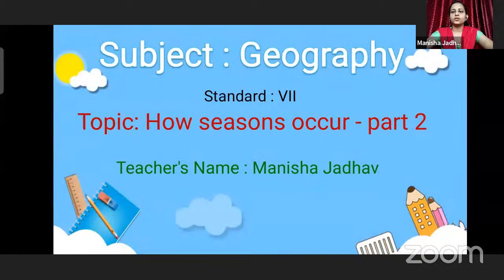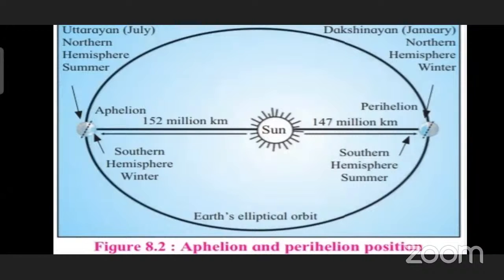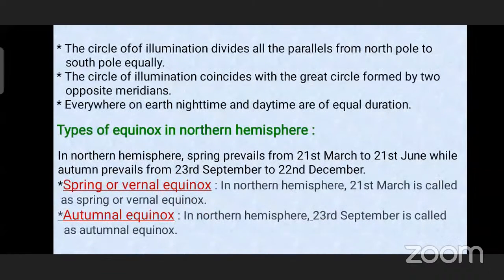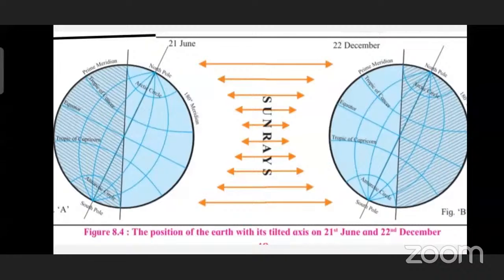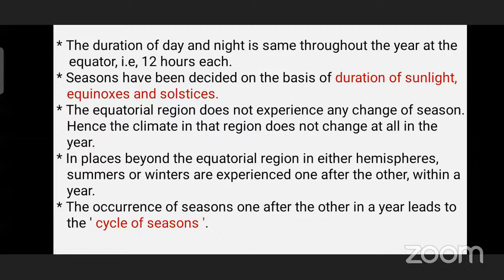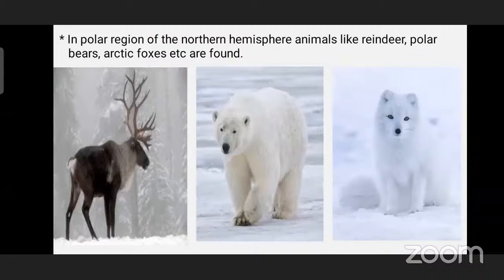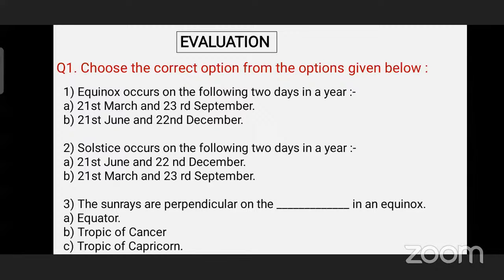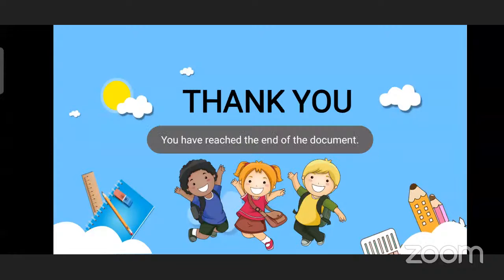Standard 7 Geography How seasons occur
Lecture Topic: How seasons occur
Teacher: Manisha Jadhav